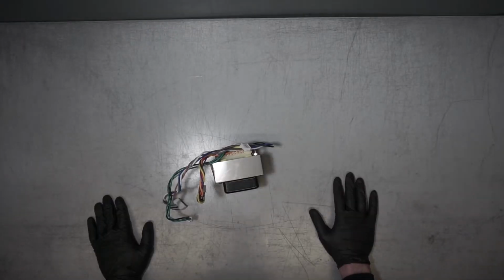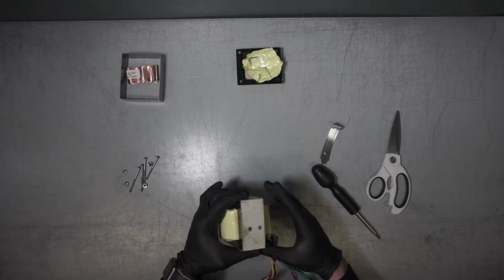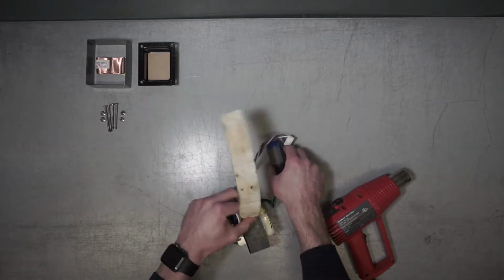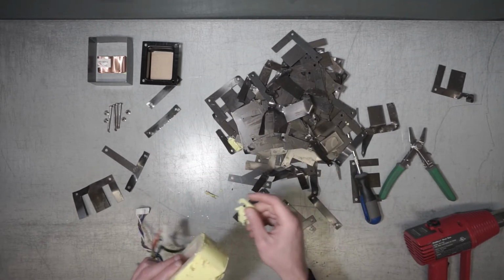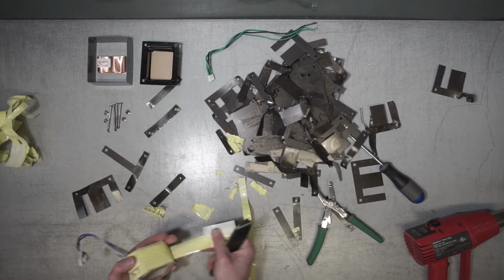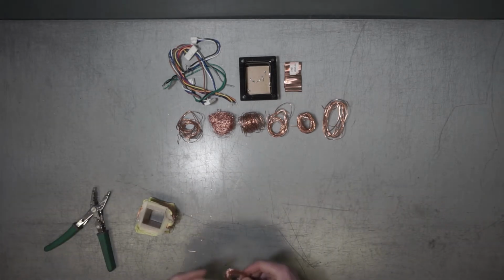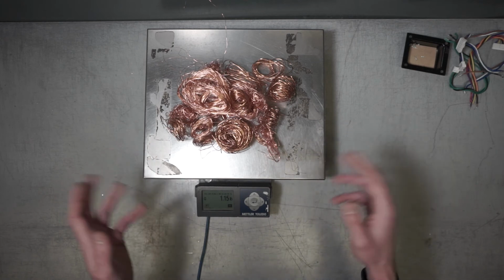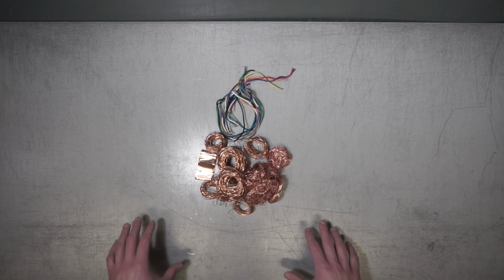HOW TO MAKE MONEY SELLING SCRAP COPPER WIRE | Scrapping Copper Wire From A Transformer For Money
Hey Everyone,

Thanks for checking out my video on how to make money selling scrap copper wire. The way I am able to do this is by scrapping copper wire from a transformer for money/profit!

In this video on how to make money selling scrap copper wire, I show you the learning curve I go through while attempting to scrap the copper wire from the transformer all while trying to be efficient with my time.

This was my first attempt at extracting copper from a transformer and as you will see in the video, multiple attempts needed to be made until I found the correct way (for me) to take it apart. Unfortunately, I did not have a hammer which many people use on youtube to get the copper out but regardless, I found another way!

The business of scrapping copper wire from transformers and other items which contain copper can be a lucrative endeavor, only if it is done efficiently. The amount of time I spent scrapping the transformer in order to get to the 1.15lb of copper was not worth the money that was made. Nonetheless, I am hoping that by doing video's like this, I help to shed light on what to expect from taking apart certain items as well as the most inefficient and inefficient ways of doing so!

I hope you enjoyed this video and the editing style I have been using because I really enjoyed making it!

Thank you guys for checking out my video on how to make money selling scrap copper wire. I greatly appreciate every view that comes to my videos and would appreciate it even more if you liked and subscribed to my channel if you would like to see more content like this!

to see my journey as an entrepreneur.